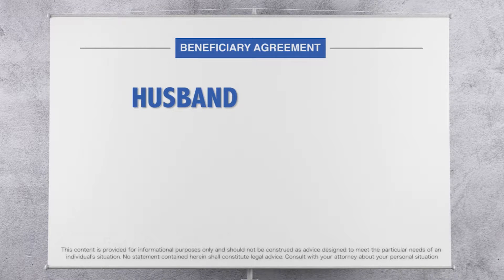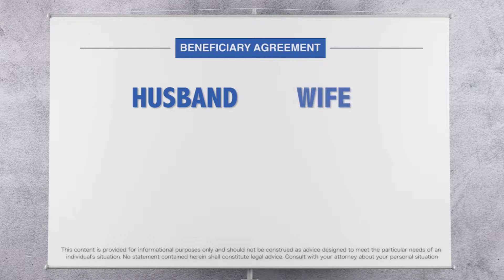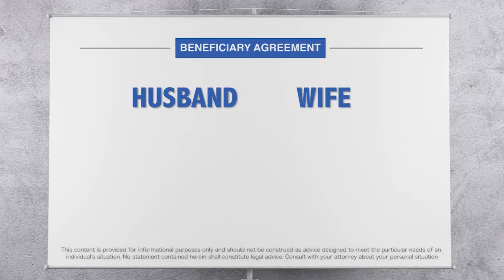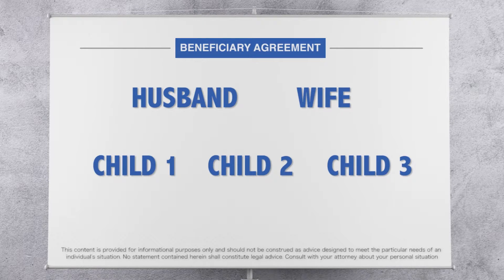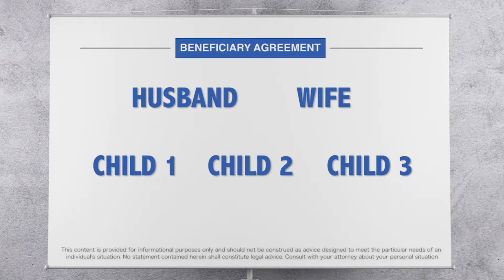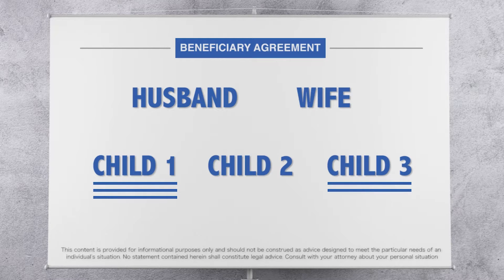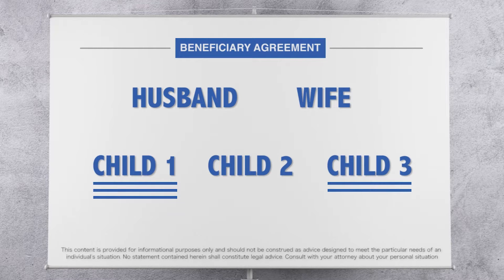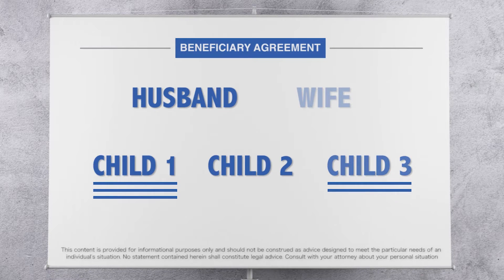Beneficiary Arrangements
Do you know how your beneficiaries are set up? Is it exactly the way you want it? For many people, this can be one of their most costly planning mistakes.

Watch this short video that helps explain the process of picking the right beneficiaries for your accounts. We’re ready when you are!